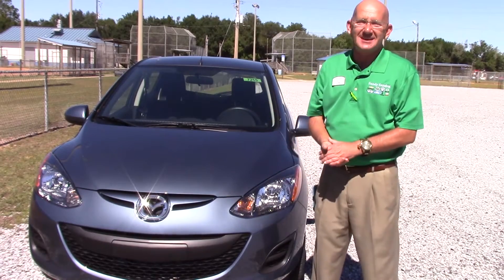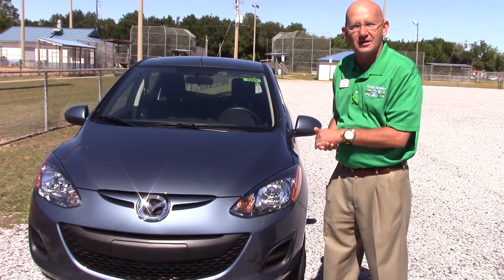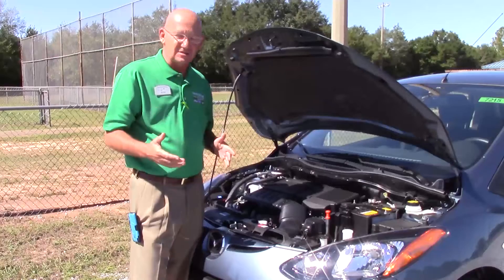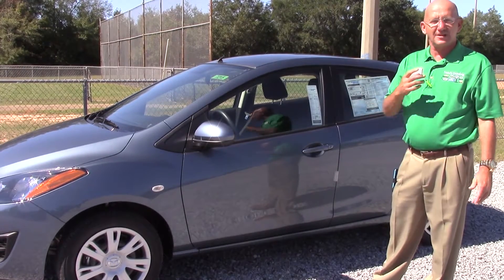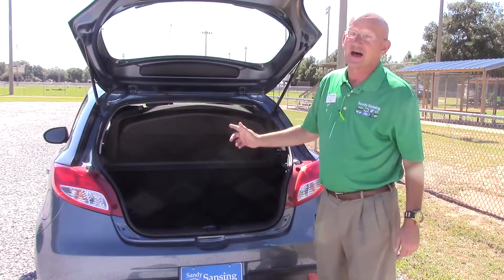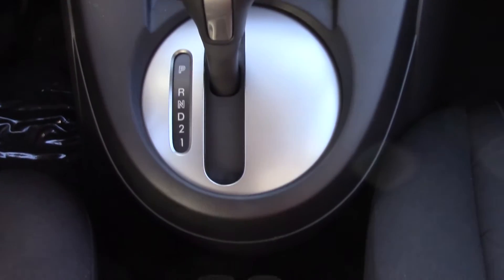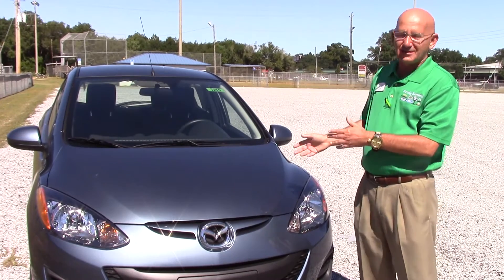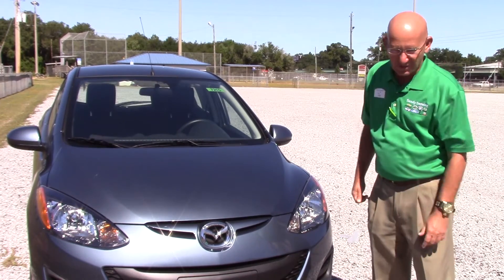2014 Mazda 2 Review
Looking for a fun and reliable entry-level vehicle?

John Nowak takes us around the 2014 Mazda 2 and what makes this car pack a lot of punch for a compact ride.

Sandy Sansing Mazda has the largest selection of New Mazdas on the Gulf Coast!

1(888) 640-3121